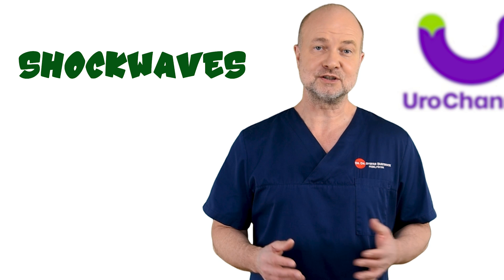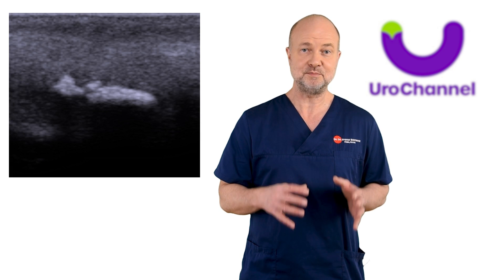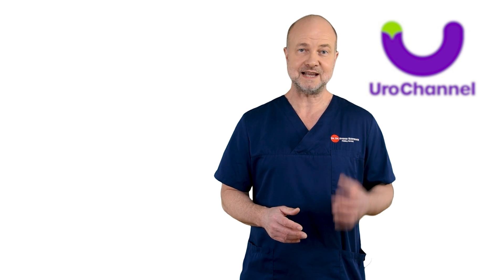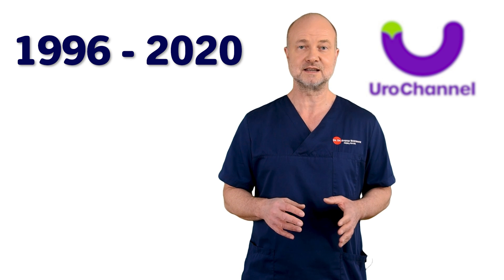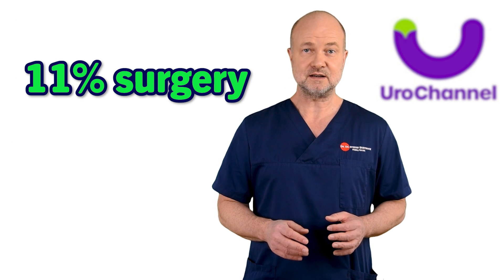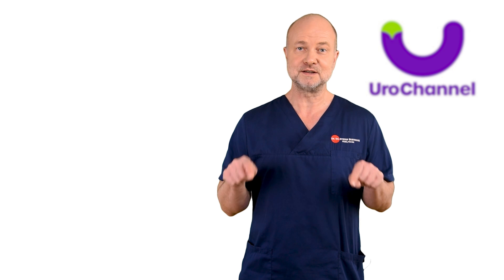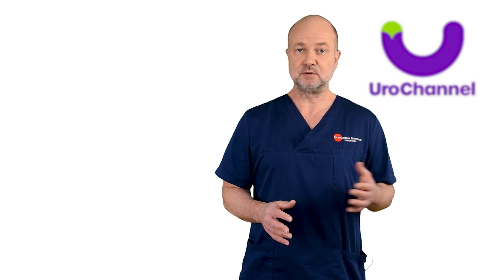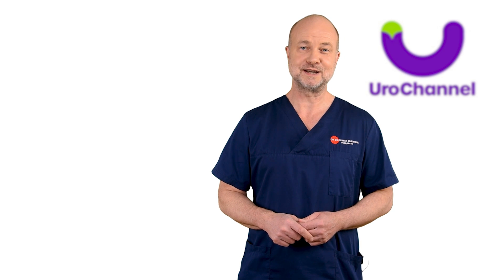HIGH intensity shockwaves CRUSH Peyronie-Plaques! | UroChannel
High-intensity shockwave therapy, commonly used for kidney stones, has shown promise for treating Peyronie’s disease. In this educational video on UroChannel, Dr. med. Dr. phil. Stefan Buntrock, a board-certified urologist and sexologist from Göttingen, explores the pros and cons of this treatment. Peyronie’s disease causes the penis to bend during erections due to hard, calcified plaques that form in the tissue. This condition affects about one in ten men and can be severely debilitating.
Shockwave therapy, initially developed for kidney stones in the 1980s, uses high-energy waves to break down these calcified plaques. While low-intensity shockwaves for erectile dysfunction don't have the necessary energy, high-intensity shockwaves can effectively target and crush the plaques. Dr. Buntrock shares a case where a patient experienced significant improvement in penile curvature and erectile function after undergoing Extracorporeal Shockwave Lithotripsy (ESWL).
A recent study published in the World Journal of Urology supports these findings. It followed 110 patients treated with ESWL from 1996 to 2020. Results showed that 50% of the patients experienced a significant reduction in curvature, especially those with an angle between 30-60°. Additionally, erectile function improved notably, with median IIEF scores rising from 14 to 21 points, approaching normal function. However, 16% of patients reported a deterioration in their condition.
Dr. Buntrock discusses the challenges and limitations of ESWL, including the difficulty in targeting plaques, the need for anesthesia, and the bruising that follows treatment. He emphasizes that while ESWL shows promise, it is only suitable for select patients and should be administered under professional guidance. For those interested, he offers educational online consultations.